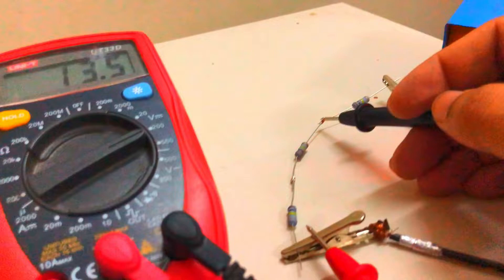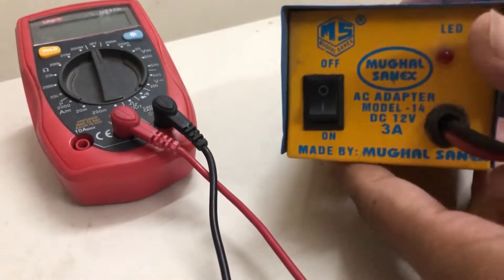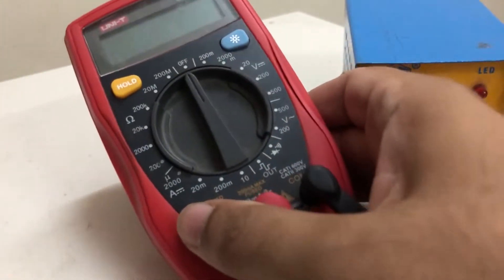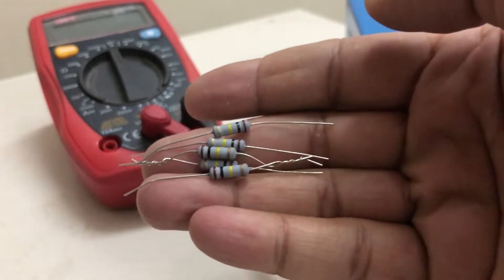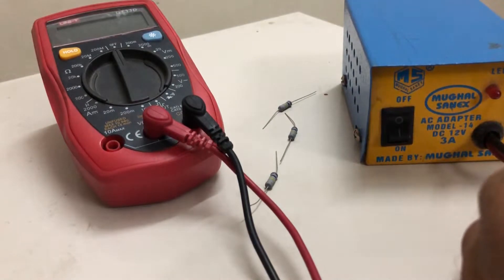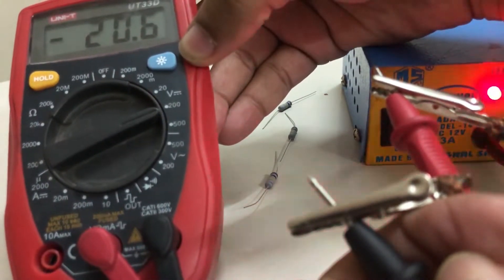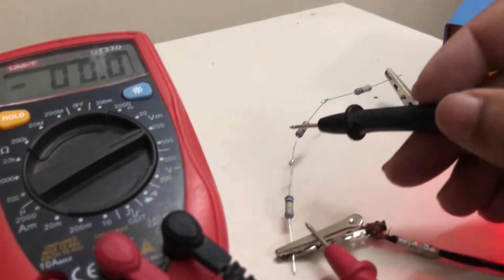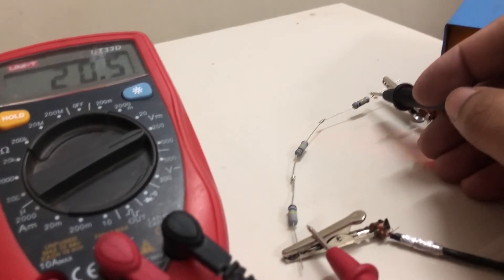How To Drop Down DC Voltages Using Resistors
In this video I am gonna show you how you can drop down the DC voltage  from 20 v to required value by using only resistors.